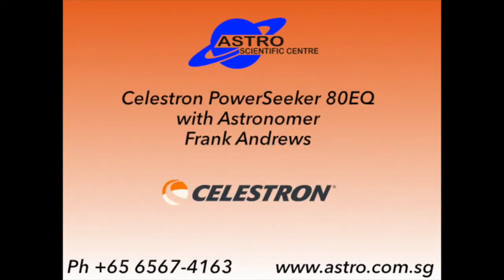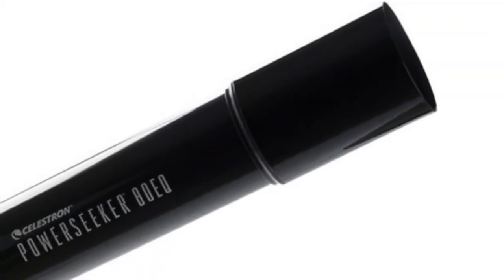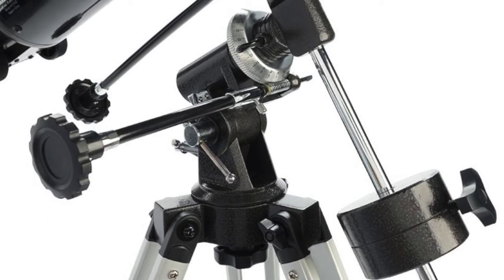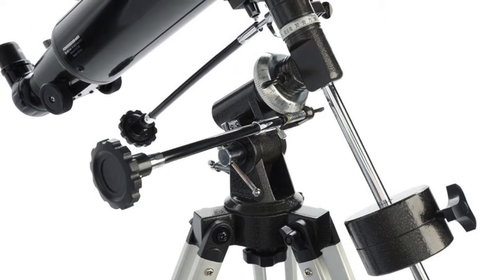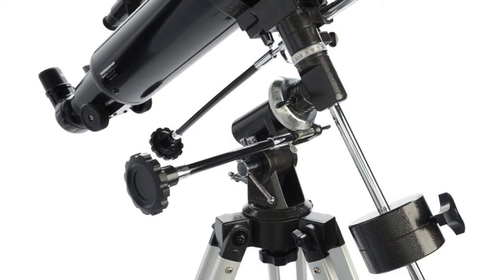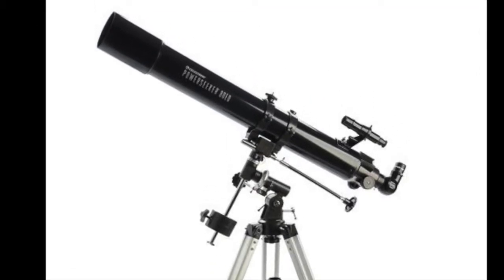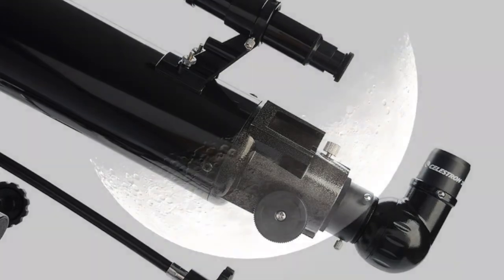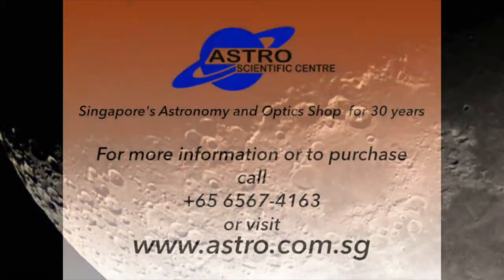Astronomer Frank Andrews Describes the Celestron PowerSeeker 80EQ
New Zealand Astronomer Frank Andrews describes the Celestron PowerSeeker 80EQ which is a 80mm refracting telescope mounted on a manual equatorial mount. This is a good astronomical telescope for the more serious beginner as it allows very good views of the moon and plants from Singapore.